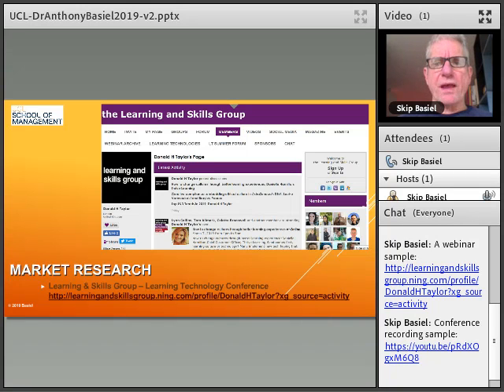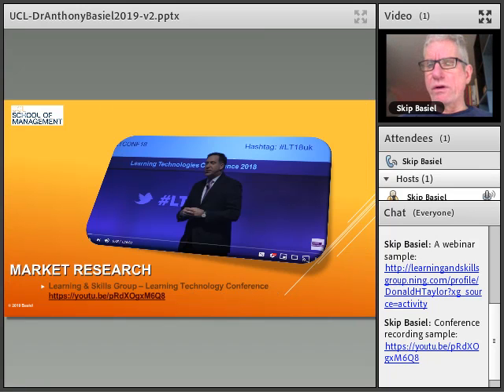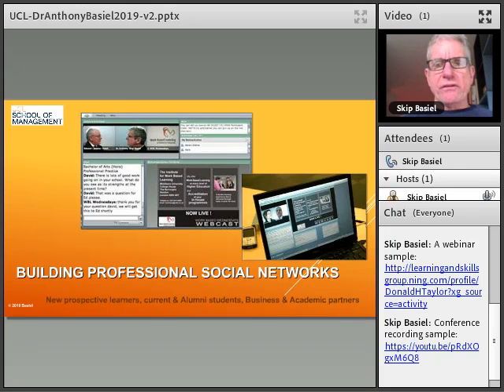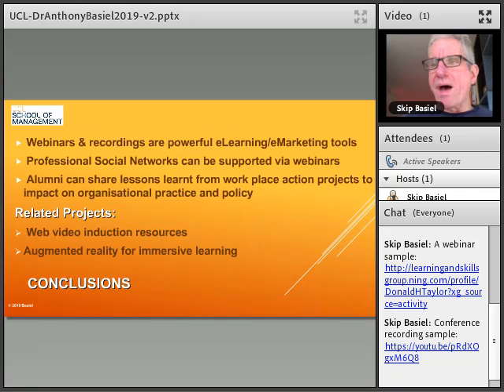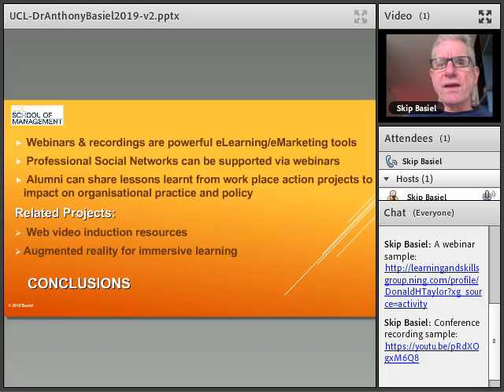Webinar design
In this talk I share my experience with the Work Based Learning Wednesdays webinar talk.